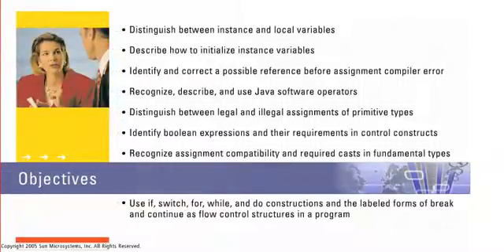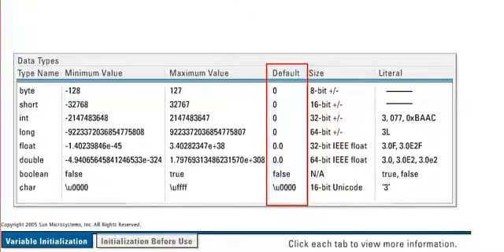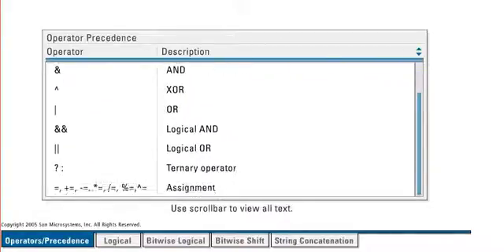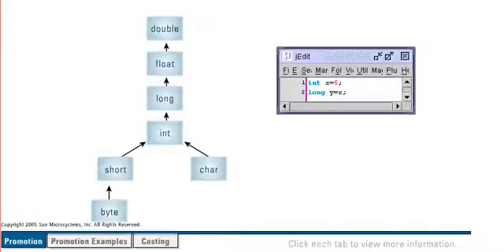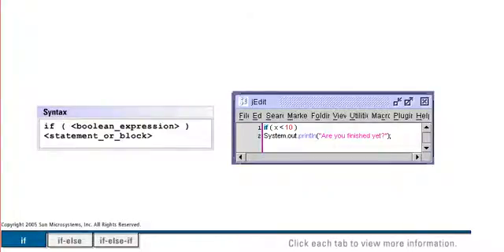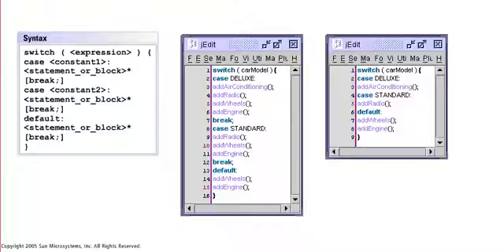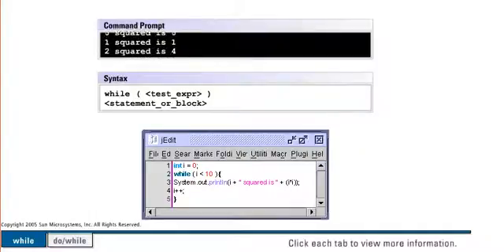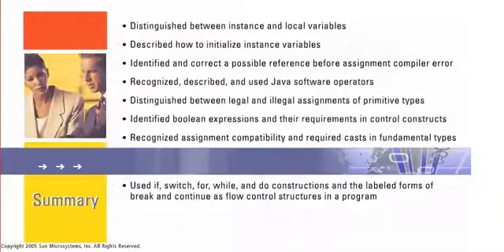04 Java Building Blocks